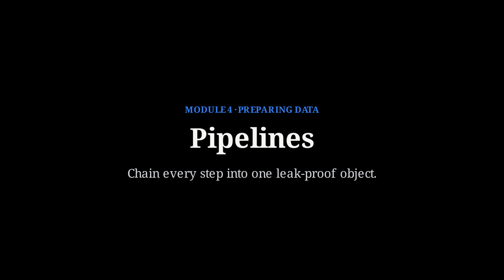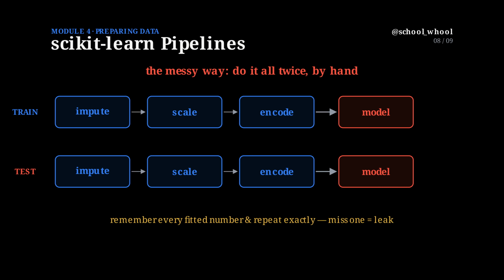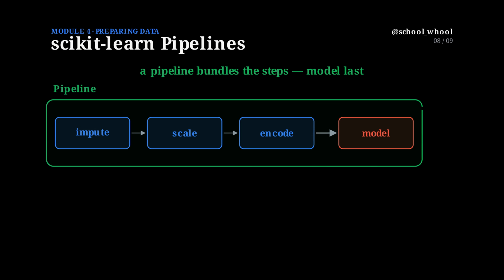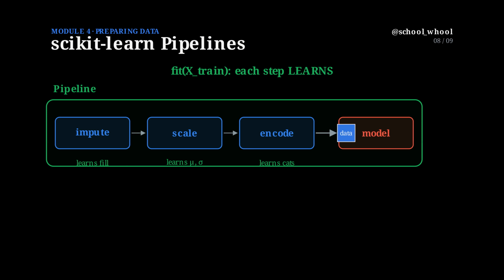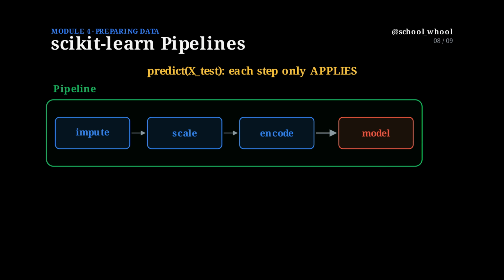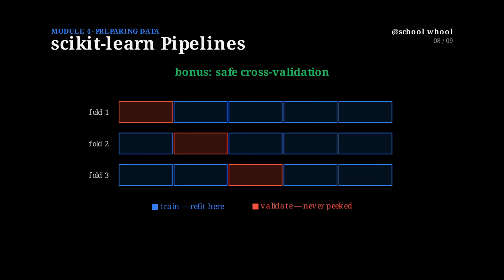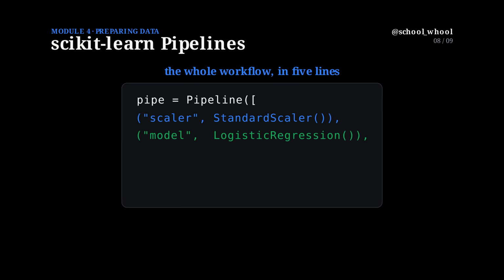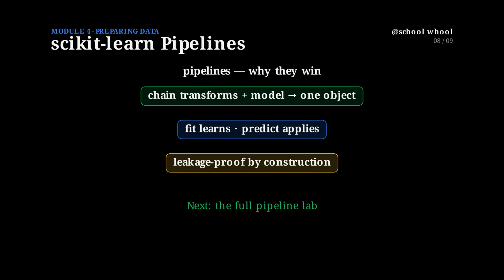M4L8: scikit learn Pipelines Explained Build Reusable ML Workflow | Machine Learning free course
Module 4: Preparing Data (Lesson 8 of 9) | scikit-learn Pipelines Explained Build Reusable ML Workflows (Beginners) | Machine Learning free course

⏱️ Chapters: Intro • The messy way • What is a pipeline • How fit flows • How predict flows • No leakage by design • The code • Recap

Manually repeating preprocessing steps invites bugs and leakage. This lesson introduces scikit-learn Pipelines — chaining scaling, encoding, and modeling into one object that fits and predicts consistently, with real code shown step by step.

🔑 In this lesson: • The mess of manual preprocessing • What a scikit-learn Pipeline is • How .fit() flows through a pipeline • How .predict() flows through a pipeline • Why pipelines prevent data leakage • Reading real pipeline code